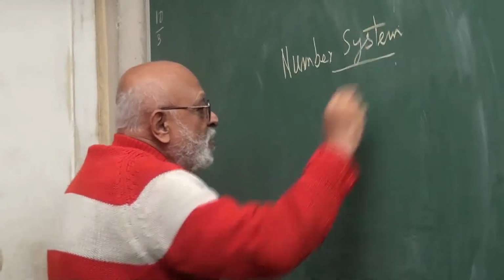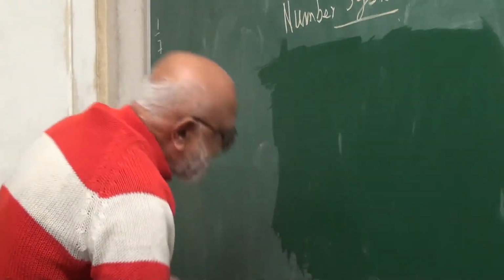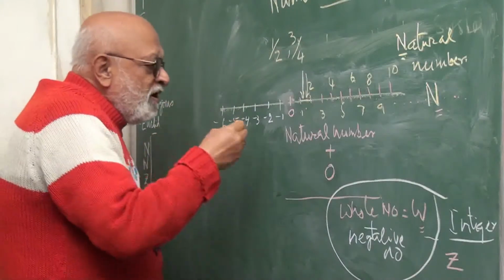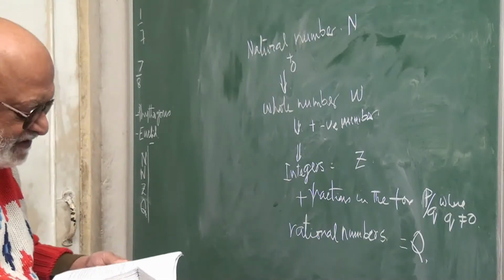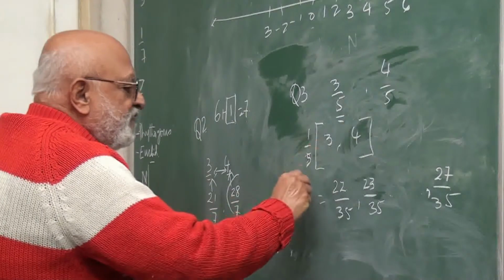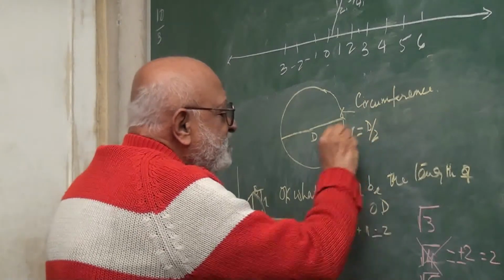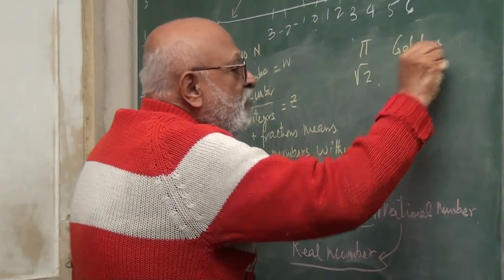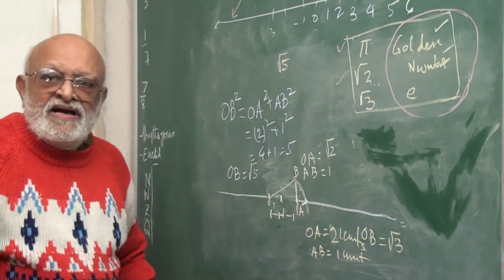HINDU ARABIC & ROMAN NUMBER SYSTEM CLASS IX CHAPTER I PART I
HINDU ARABIC AND ROMAN NUMBER SYSTEM HAS BEEN DISCUSSED.  NATURAL NUMBERS/COUNTING NUMBERS (N), WHOLE NUMBERS (W), INTEGERS (Z), RATIONAL NUMBERS (Q), REAL NUMBERS (R)  (Chapter  I  “NUMBER SYSTERM”, Mathematics -a Text Book for Class IX),   VERY THROUGHLY ALL THE SUBSET OF REAL NUMBERS INCLUDING IRRATIONAL NUMBER CLEARLY DELINEATED.  DEVELOPMENT OF IRRATIONAL NUMBERS SUCH AS PI AND SQUARE ROOTS  OF TWO AND THREE  HAVE BEEN DISCUSSED.  ISSUES DISCUSSED HERE WOULD NOT ONLY BE USEFUL TO THE STUDENTS OF CLASS IX BUT ALSO TO THOSE WHO WOULD BE APPEARING FOR ANY COMPETIVE EXAMS.